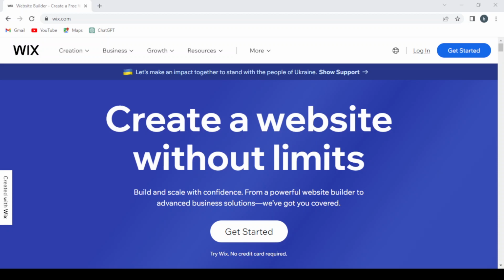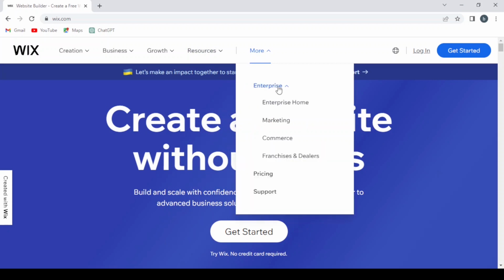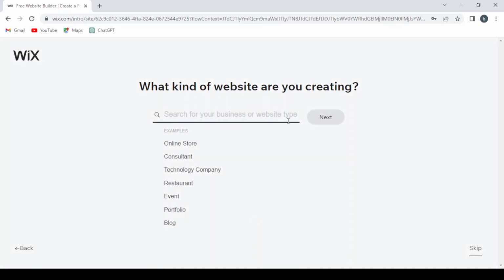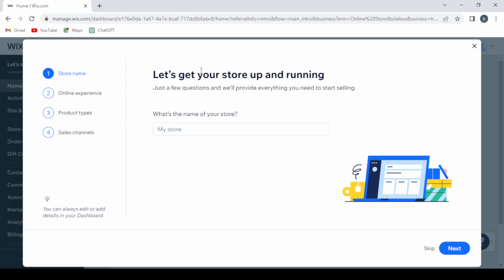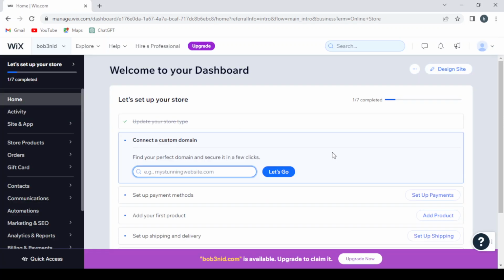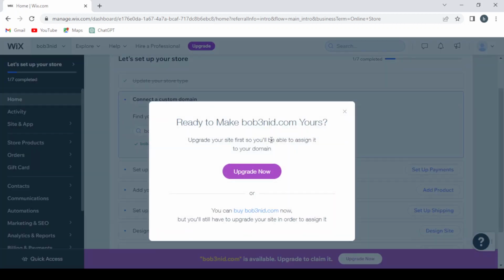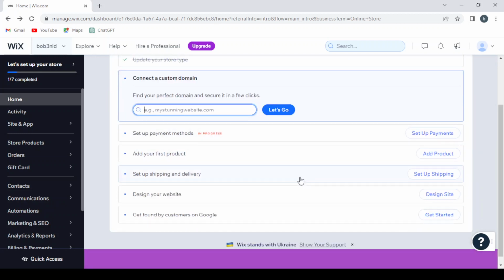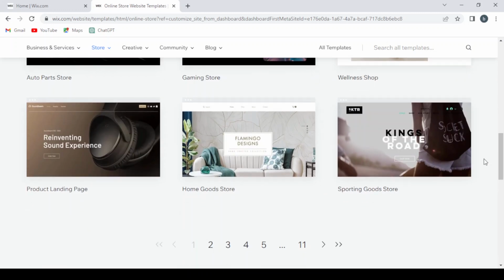How to Use Wix and Make Money: A Step-by-Step Guide 2023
How to Use Wix and Make Money: A Step-by-Step Guide

in this video we discuss :

Build a stunning website and profit with Wix! This comprehensive step-by-step guide will lead you through the process of utilizing Wix's platform to create a professional and user-friendly website for your business or personal brand. Learn how to customize your design, add essential features, and implement effective marketing strategies to attract visitors and drive conversions. Whether you're a small business owner, entrepreneur, or creative professional, this tutorial will empower you to thrive on Wix and turn your online presence into a profitable venture. Embrace the opportunities offered by Wix and embark on a rewarding journey of digital success and financial growth today!